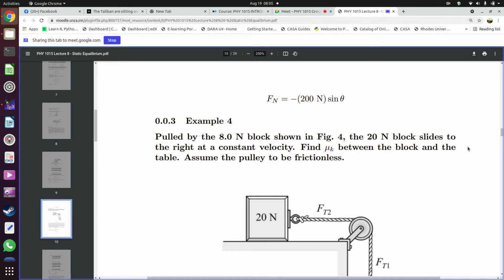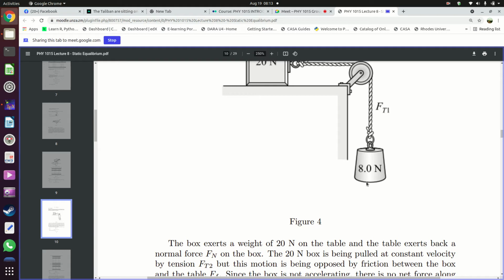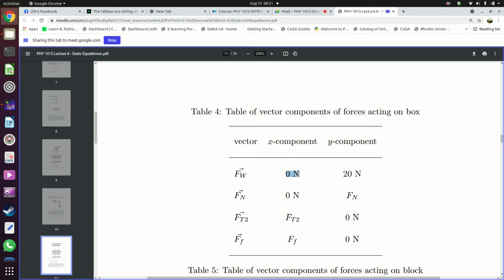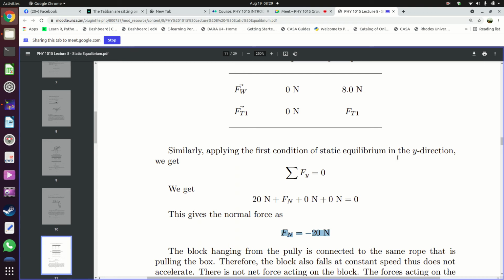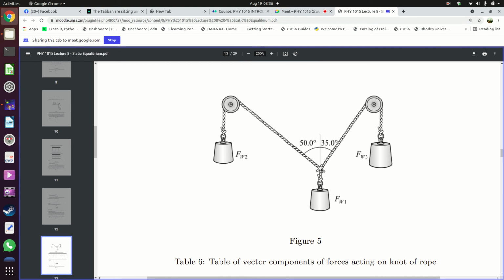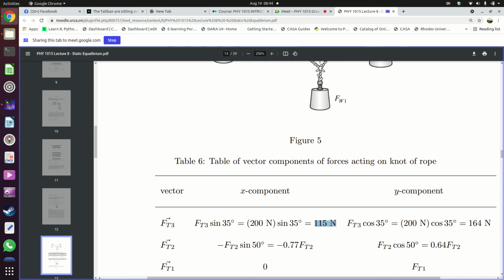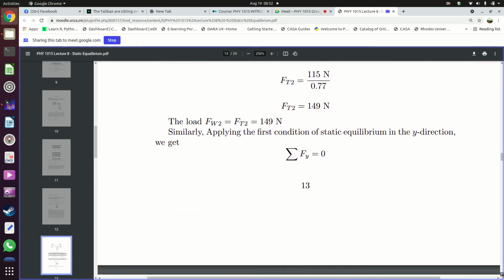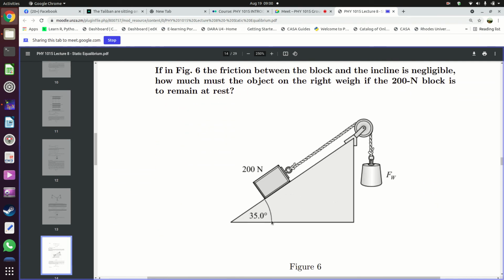UNZA PHY 1015 Lecture 8 Part 3 Group O Static Equalibrium Examples 19 August 2021